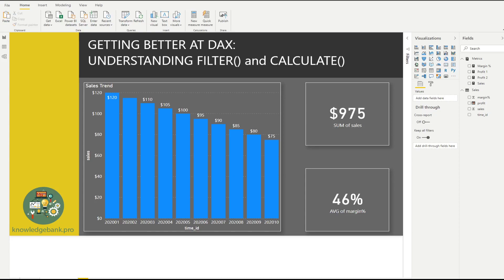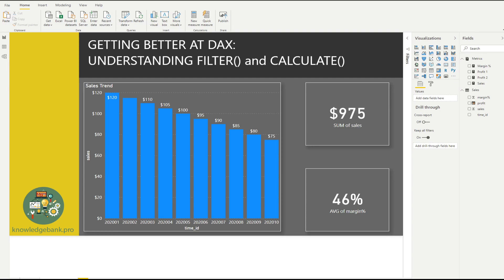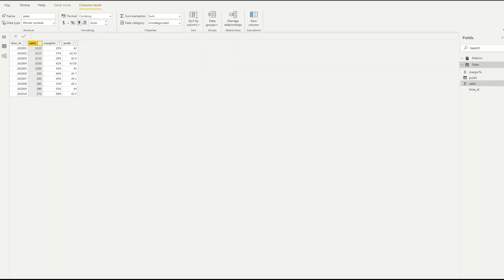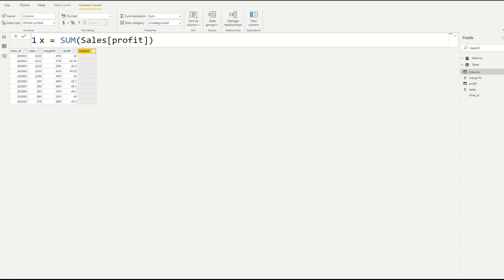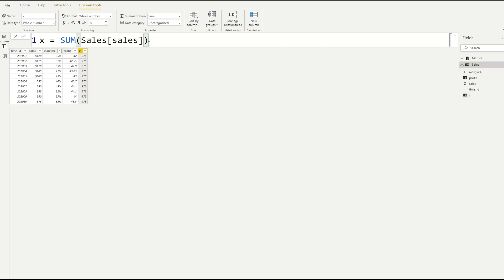Power BI & DAX Making Sense of FILTER and CALCULATE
If you get butterflies in your stomach every time you have to use CALCUATE() or FILTER() functions in your DAX then stick around, as I will try to give you some tools that will hopefully bring that anxiety to manageable levels.

This is not a short video, unfortunately.  I could not cut it short because if you are not comfortable with these functions, you are probably having issues with gaps in some your understanding of several important concepts in Power BI.  Therefore, I am thoroughly walking over all of the things that you should have a good grasp of before you are ready to use Calculate() and Filter().
Then we are going to go through several iteration of Calculate() and Filter() as we make our calculation more and more complex, but, again, I am taking baby steps with each iteration as I want to make sure that I am not losing you in the process.